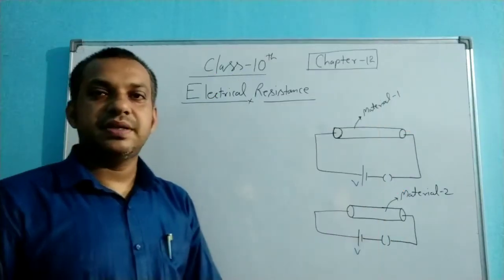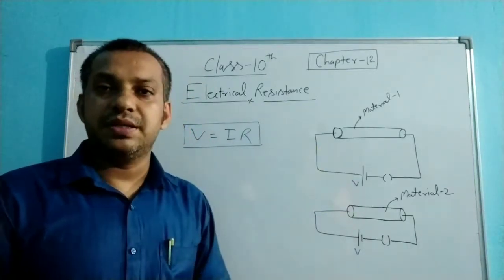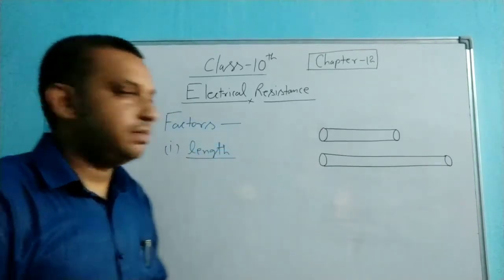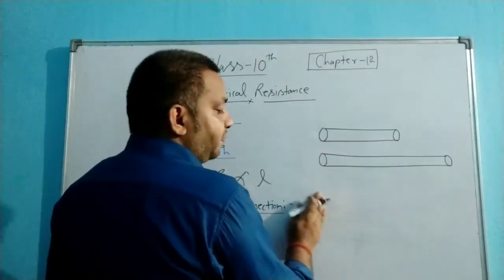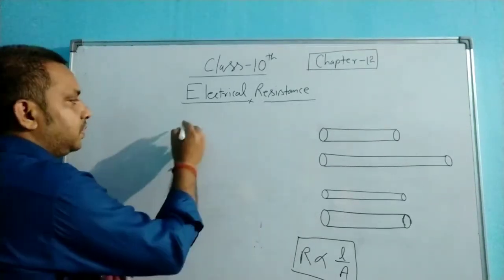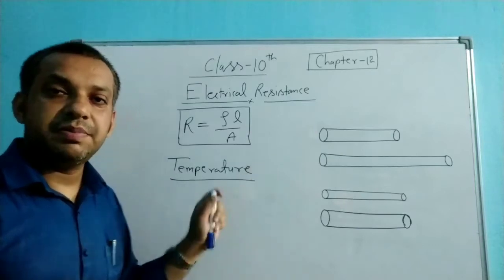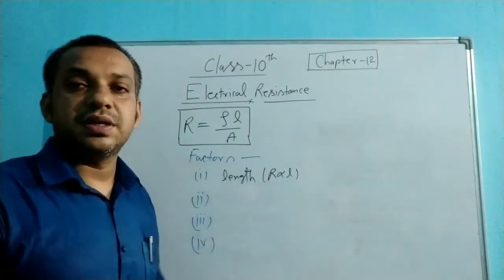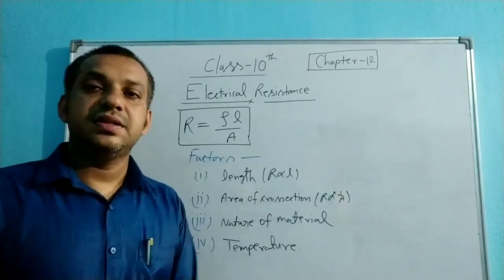Electric resistance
Physical significance and factors affecting it